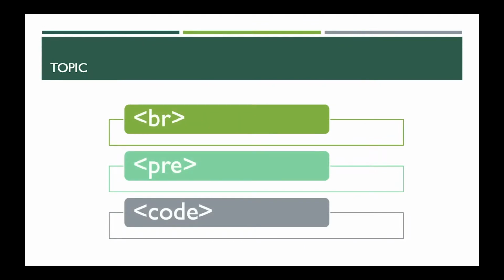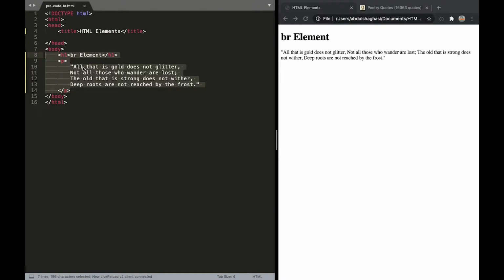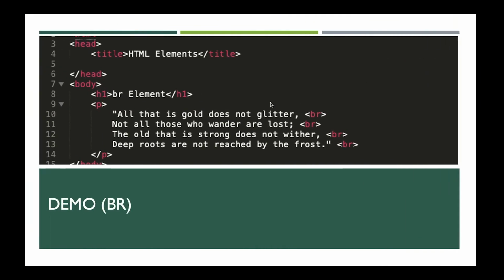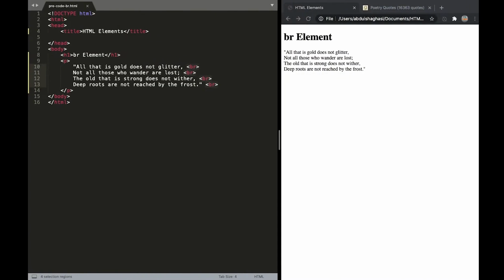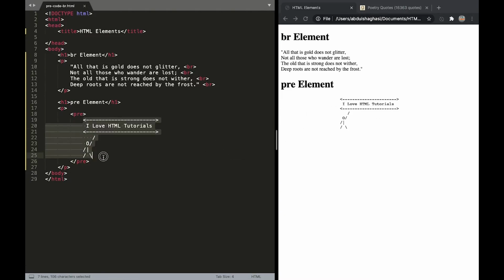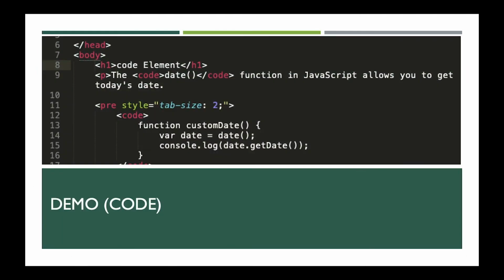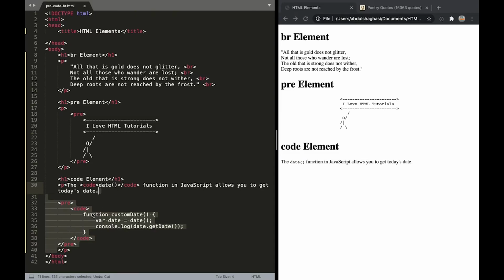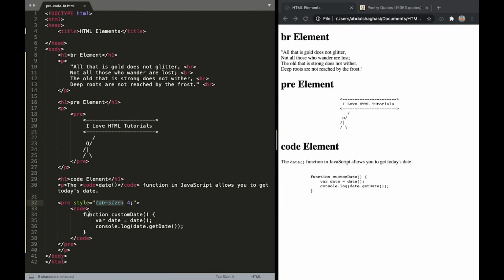#5 - HTML Elements (≤br≥, ≤pre≥, ≤code≥) | Web Development | Learn HTML [2020]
In this tutorial you will learn about ≤br≥; ≤pre≥ and ≤code≥ elements. You will learn about what are these HTML semantic elements, when and where it is appropriate to use them.

A side note just to emphasise on HTML semantics, that always ensure to use each of the semantic elements only for the purpose that they are built for, for example, ≤pre≥ should only be used to retain format of a text and not to produce indentation for our text.